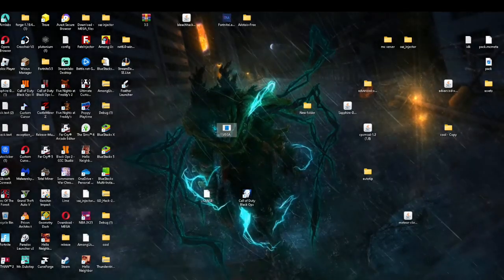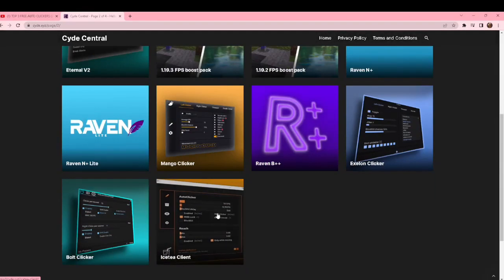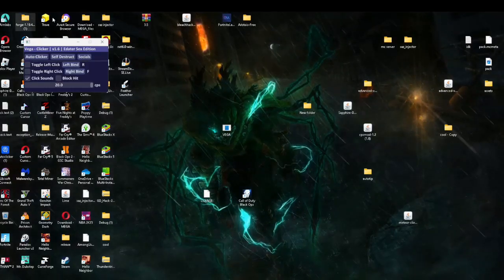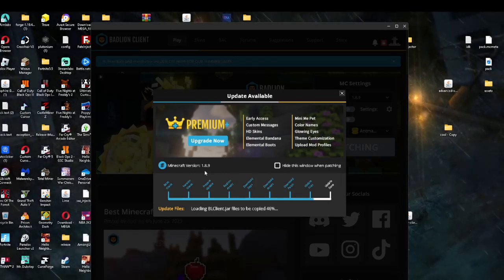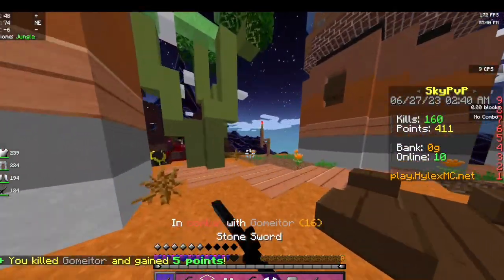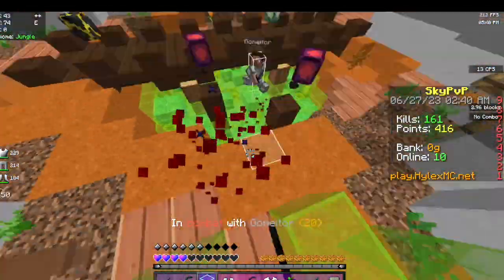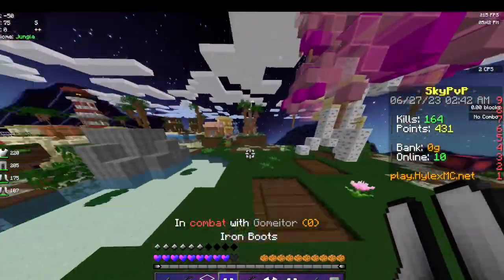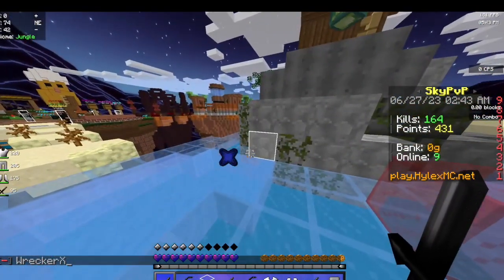Free clicker (vega clicker) Amzing free auto clicker